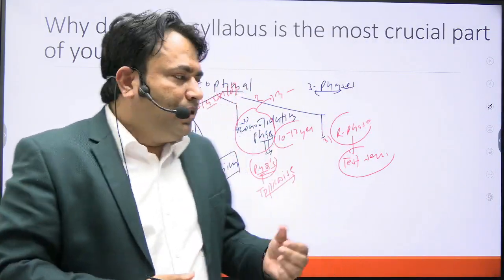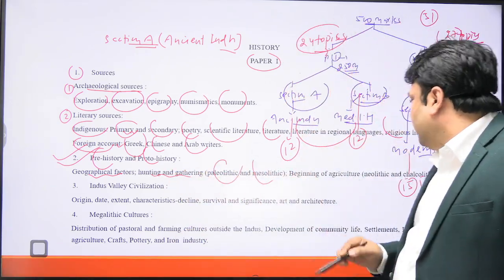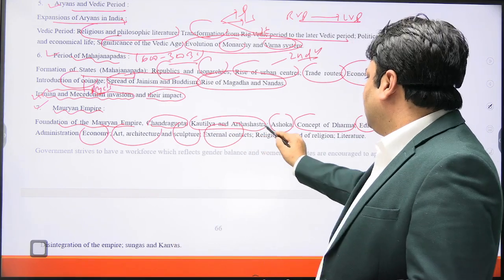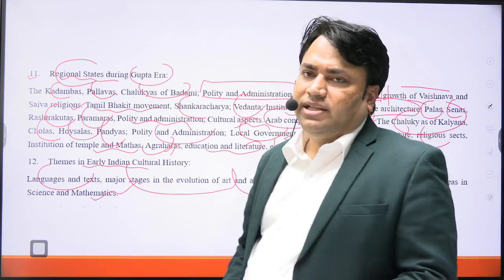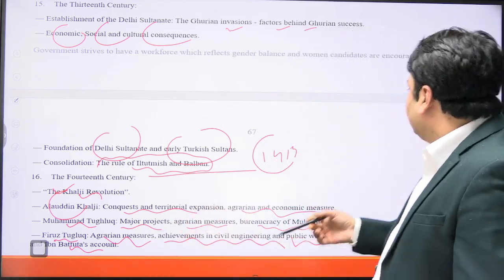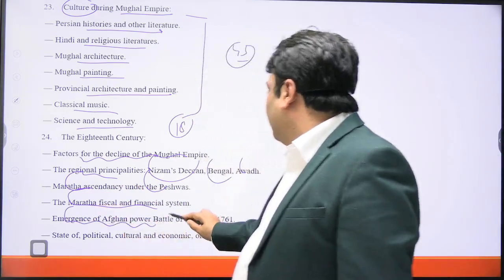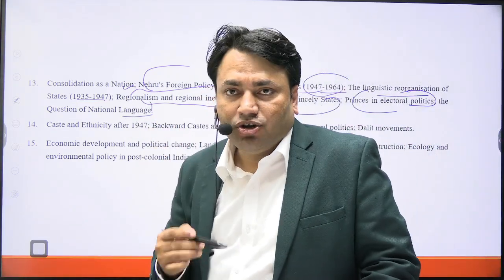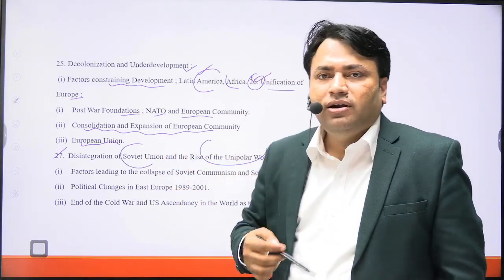UPSC History Optional Syllabus Discussion | Saurabh Goswami Sir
**📢 History Optional Foundation Course for UPSC 2026 by Saurabh Goswami Sir 🎯**

🔥 **Batch Starts: 1st June 2025** 🔥
💡 **For UPSC 2026 Aspirants | English Medium | Live Classes Only**

Saurabh Goswami Sir brings you the **History Optional Foundation Course**, designed to help you master the syllabus with **structured, topic-wise live lectures**. This initiative is part of his **mission to make quality education accessible to students who lack resources** at the **most affordable price**!

✅ **Live Topic-Wise Lectures**
✅ **Expert Guidance from Saurabh Goswami Sir**
✅ **Most Affordable Fee: ₹5,999**
✅ **Admissions Open from 15th May 2025**

💯 Don't miss this **golden opportunity** to learn from one of the best!